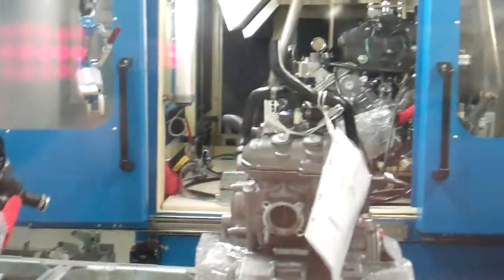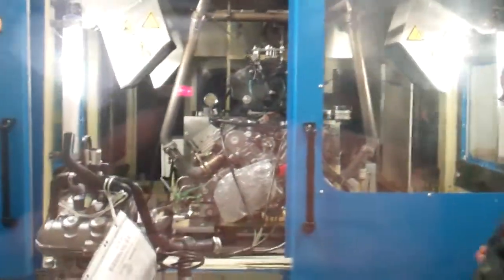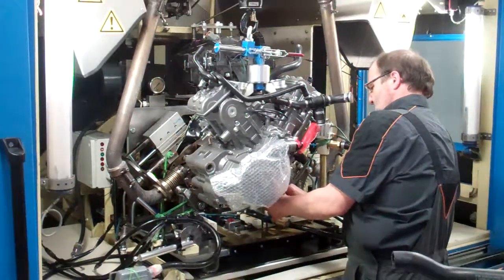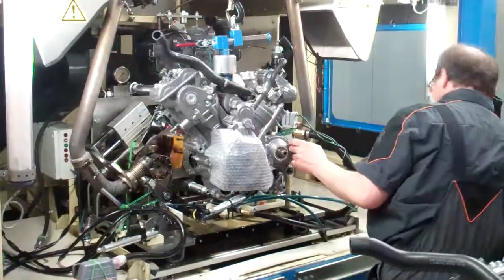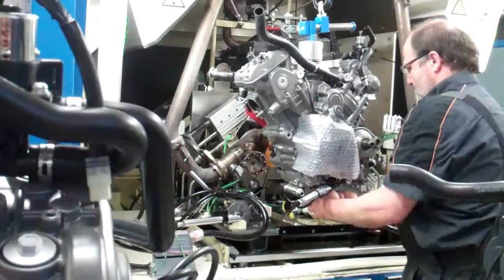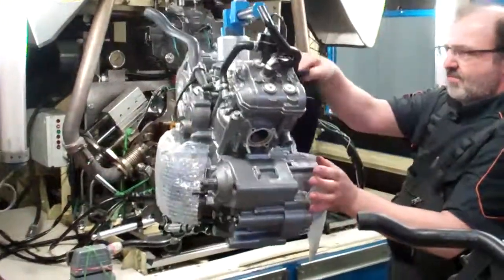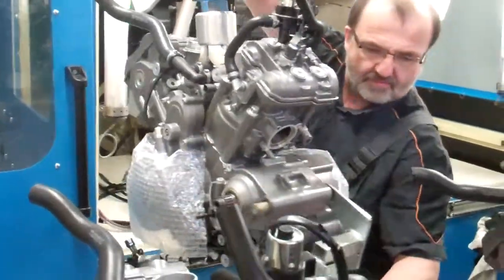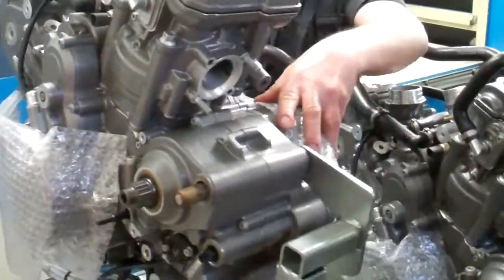Factory Tour: 2011 LC8 Dyno engine testing - 0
All engine's are doing a test run on the enginedyno. In a separate factory near Mattighofen all engine's for KTM and Husaberg are produced on 2 assembly lines.